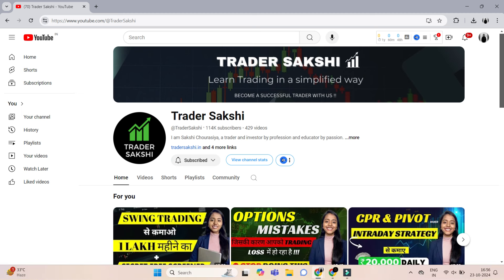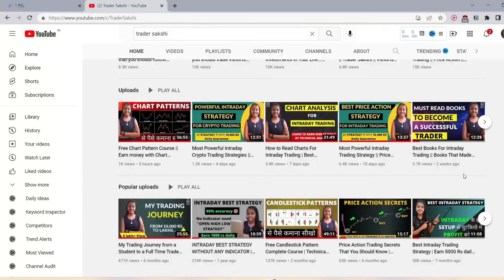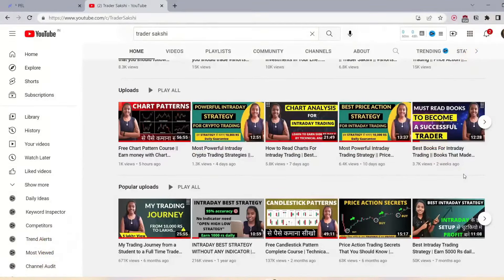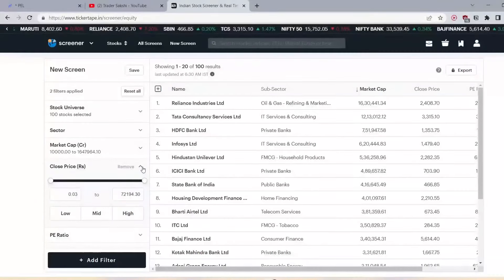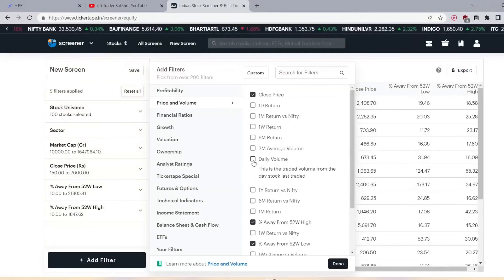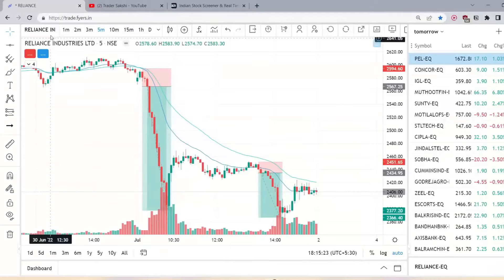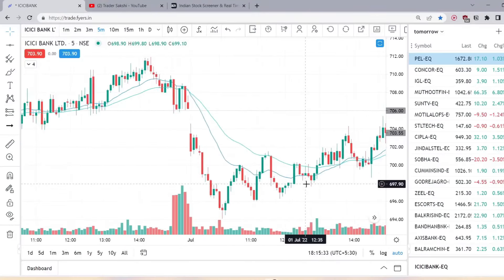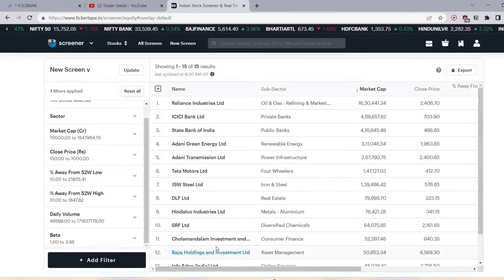Best Intraday Trading Stock Selection Method in Just 1 MIN || Free TICKERTAPE Screener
Hello traders, In this video, I will share how you can select stocks for intraday trading in just 5 minutes with the help of this screener.

Best Way To Select Stocks For Intraday Trading in Just 5 Mins || Intraday Stocks For Tomorrow

JOIN MY TRADING COURSE NOW WITH LIFETIME ACCESS WITH MY PERSONAL SUPPORT -

Books that you should read -
Trading In The Zone
Japanese Candlestick Charting Technique
The Psychology of Money
Market Wizard
Technical Analysis